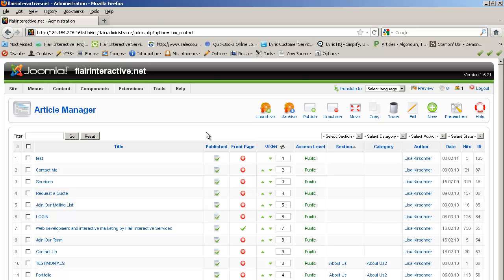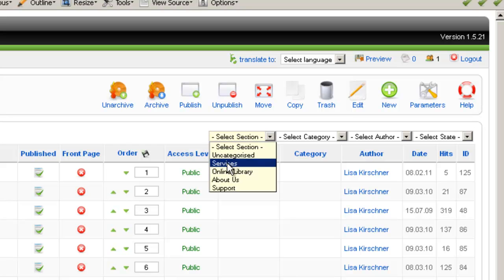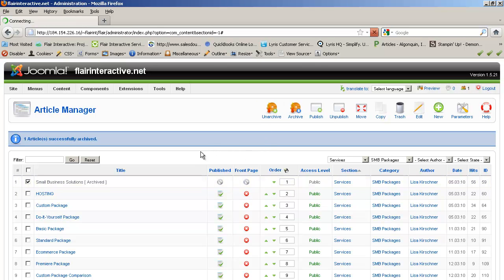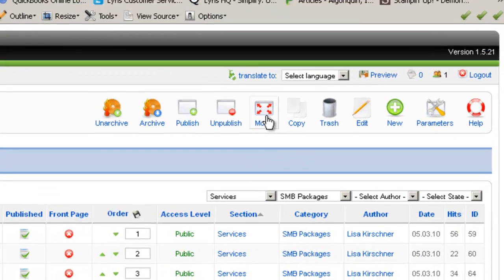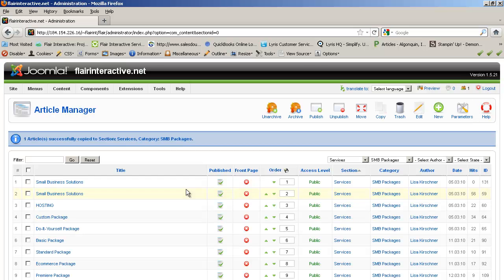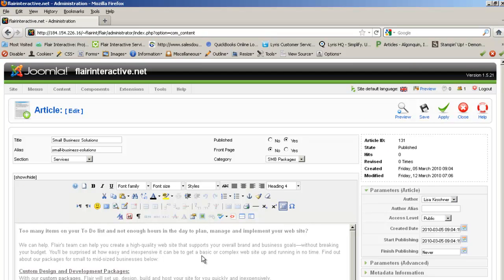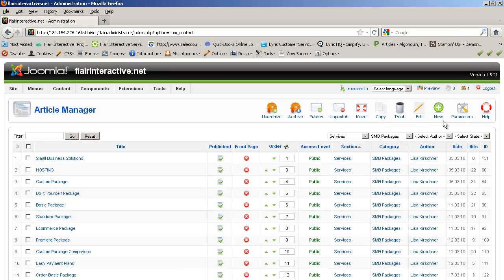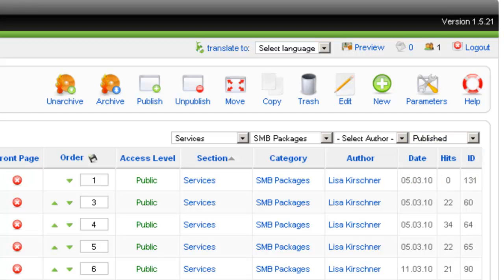Using Article Manager in Joomla 1.5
Flair Interactive shows you how to view, filter, archive, unarchive, publish, unpublish, copy, trash and move articles in Joomla 1.5's Article Manager.